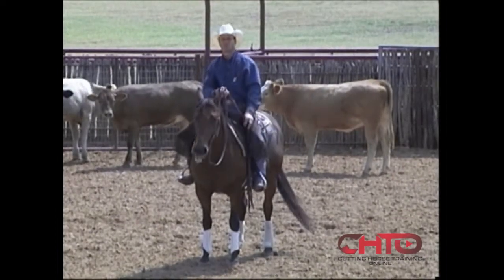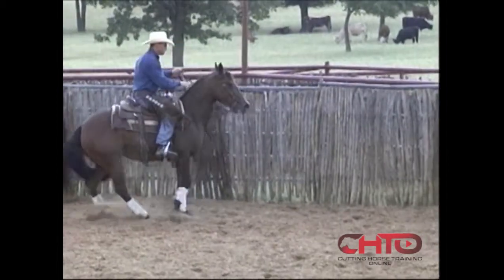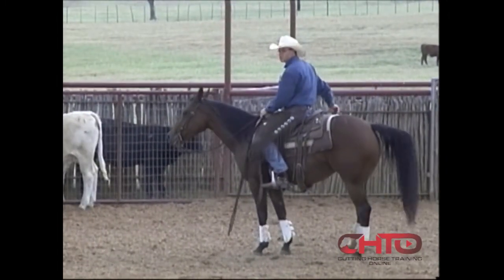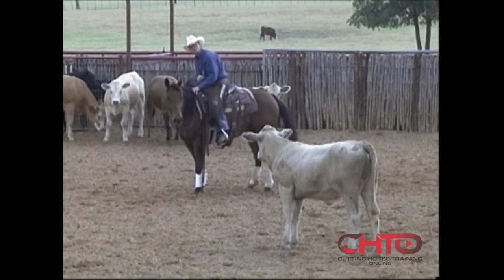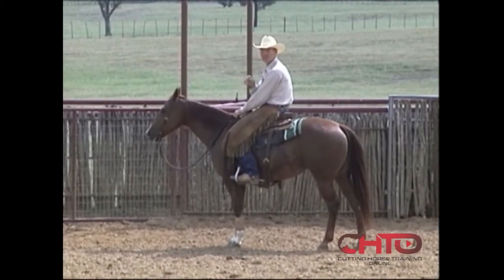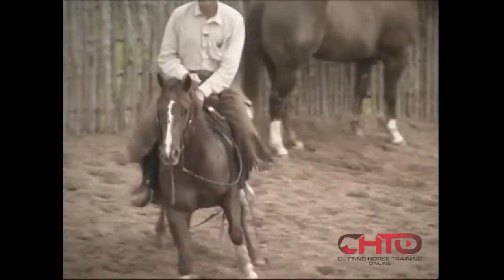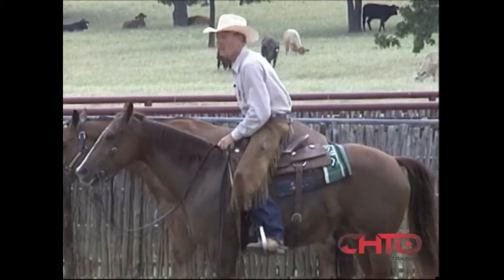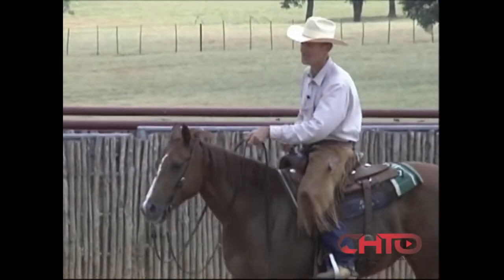Paul Hansma & Matt Gaines DVD Part 2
Go deeper into the fundamentals of cutting! Two of the sport's greatest trainers Paul Hansma and Matt Gaines share more of their expertise on developing your cutting horse on part 2 pf their DVD series. Check it out here and grab your own copy or one for the cutter in your life by clicking